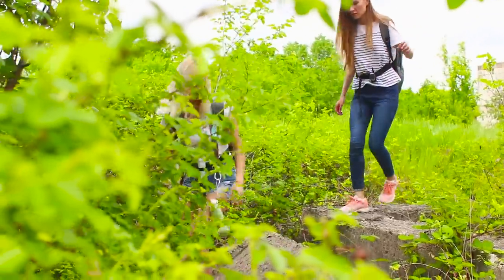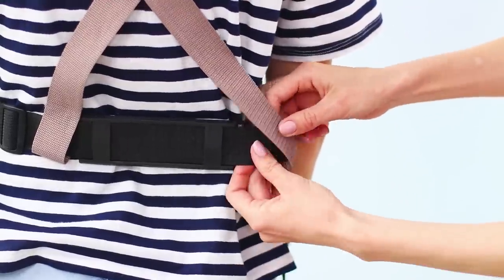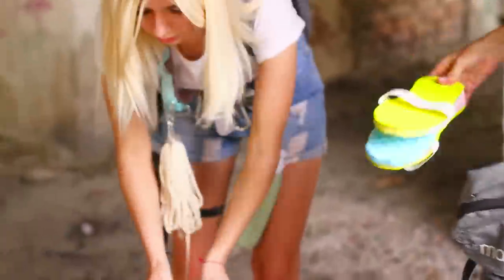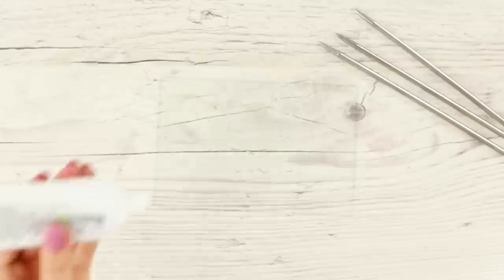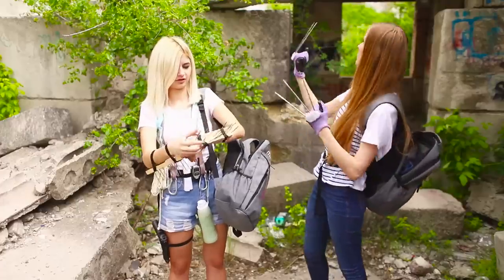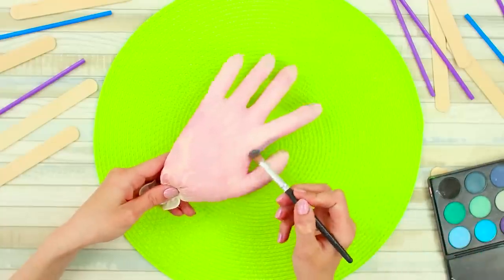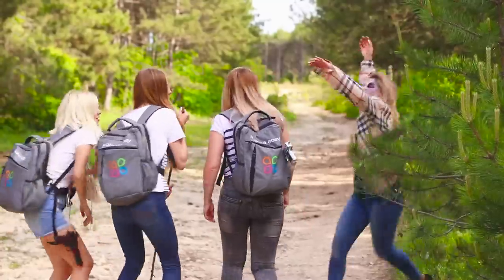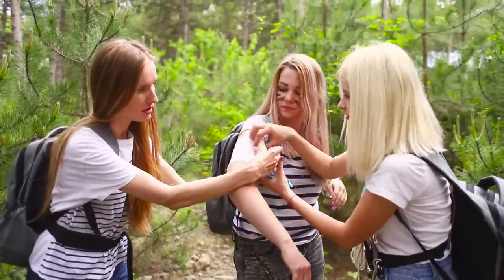10 DIY Zombie Apocalypse Survival Hacks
Zombies are deadly! However, we're sure that you know it perfectly well without us. And yet, even during zombie apocalypse, you can survive! How exactly? You'll find the answer in our new video!

Supplies:
• Syringe
• Activated charcoal pills
• Cotton pads
• Rubber glove
• Cotton wool
• Bottle
• Knife
• Hot gun
• Gloves
• Nails
• Belt
• Spring hooks
• Rope
• Plastic pots
• Scotch tape
• Belt tapes
• Needle with thread
• Cardboard
• Washcloths
• Rubber bands
• Foamiran
• Knitting needles
• Paints
• Slime
• Insulating tape

16 Edible School Supplies! Prank Wars!